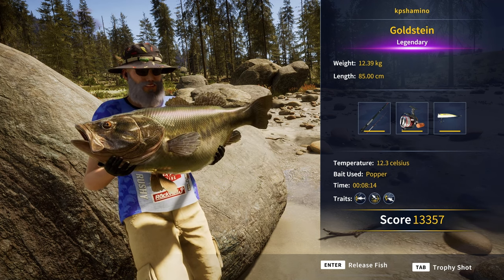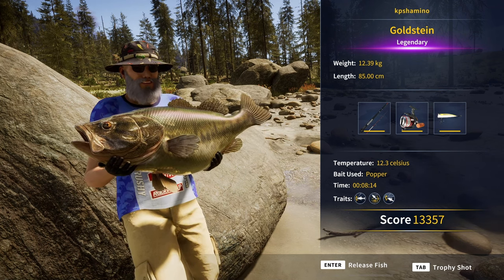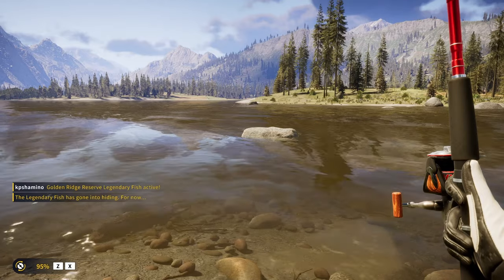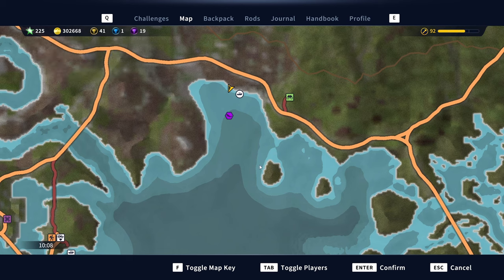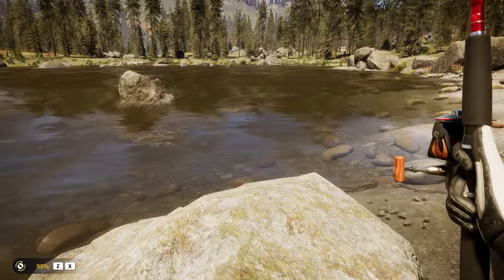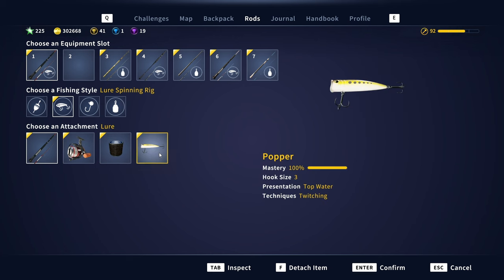Call Of The Wild The Angler,Location Legendary Bass Goldstein Golden Ridge Week April 4